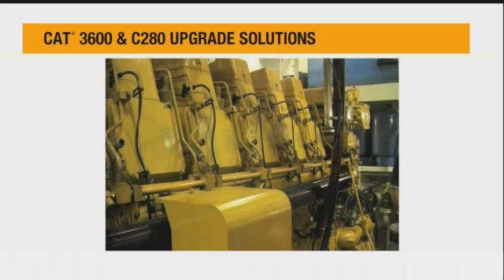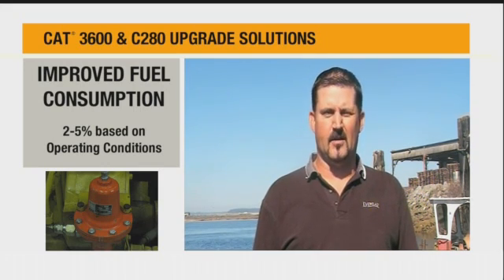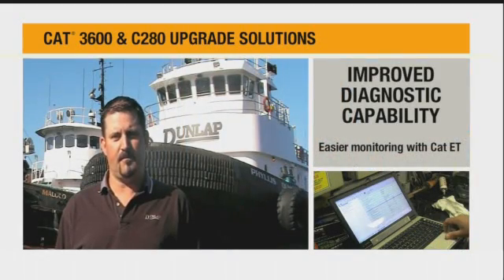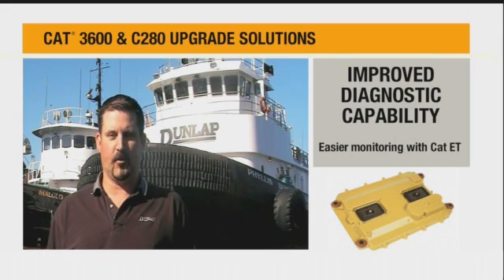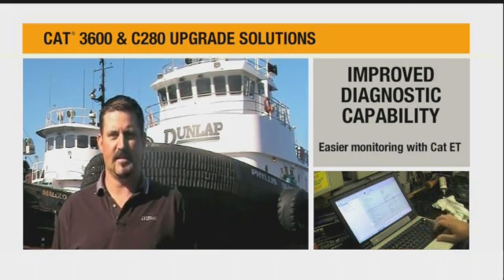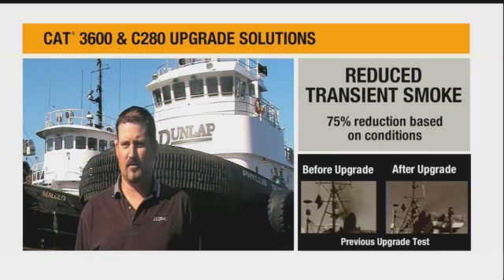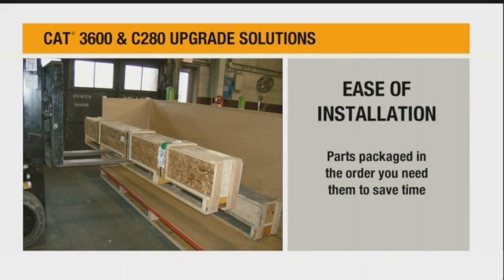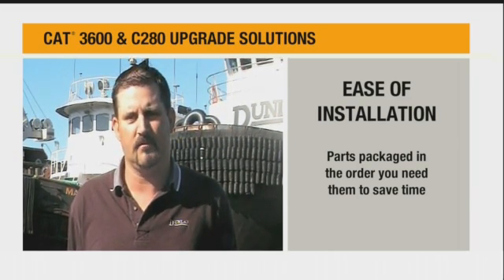Cat® 3600 & C280 Marine Engine Upgrade Solutions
Andy Taylor, Dunlap Towing in Seattle, Washington, speaks about the upgrade of his twin Cat® 3606 engines.